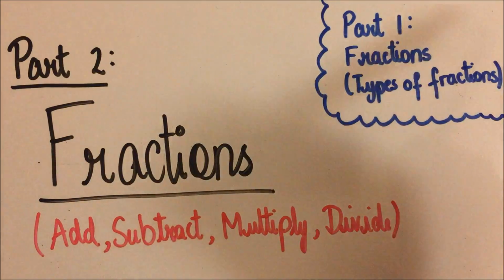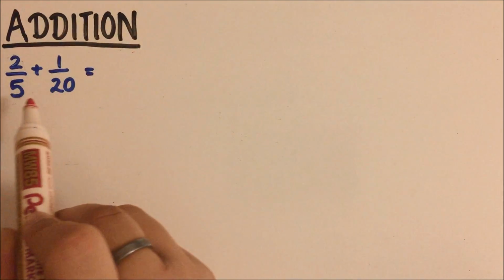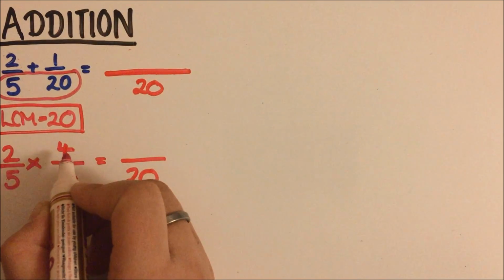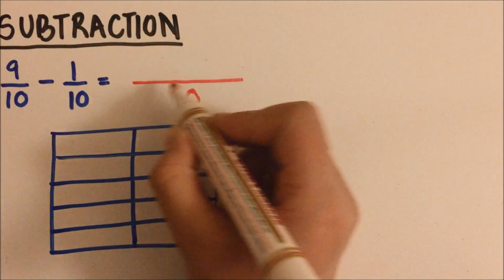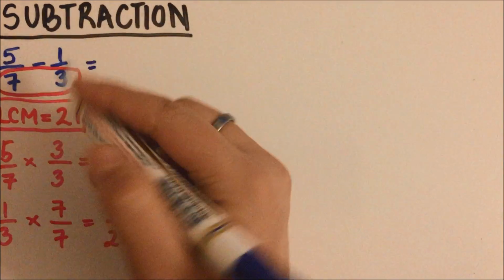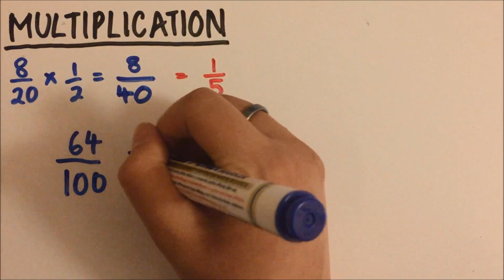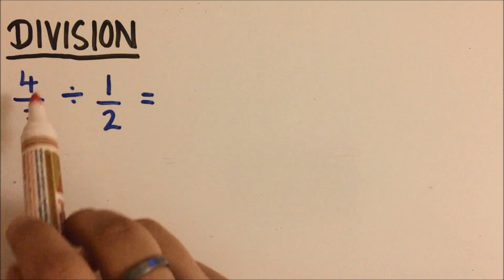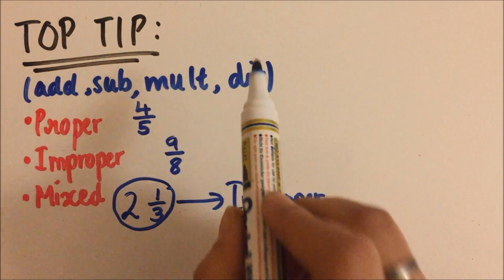Fractions Part - 2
In part 2 of fractions, addition, subtraction, multiplication and division of different types of fractions is covered.

Do leave any questions if stuck!